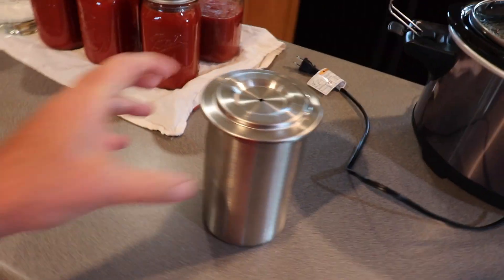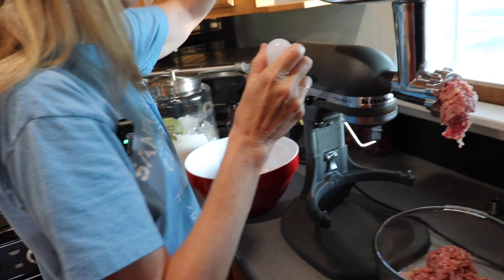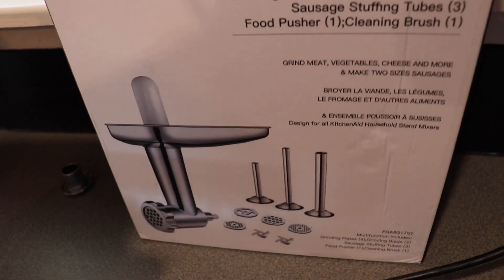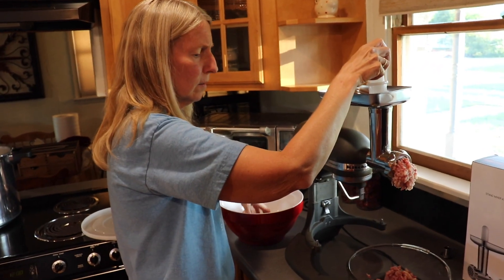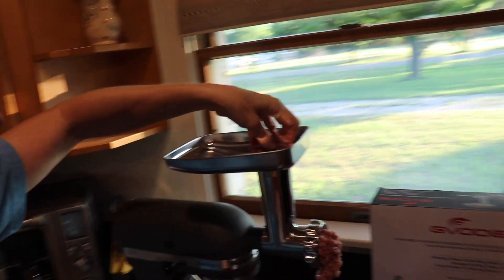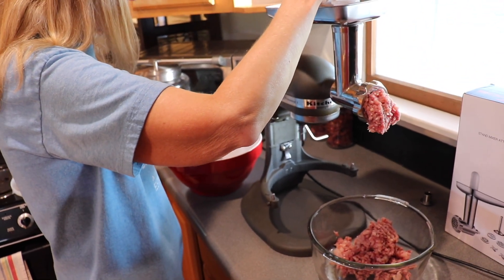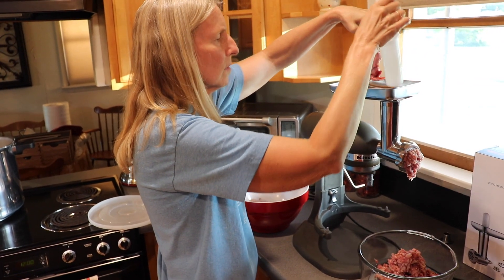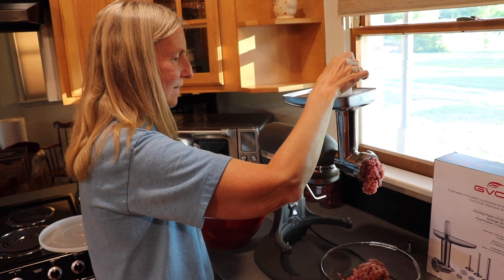Turning Tough Roosters Into Ground Chicken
Turning Tough Roosters Into Ground Chicken. When you have roosters you don't want to cook for a meal, turn them into ground chicken lunchmeat using your meat grinder.